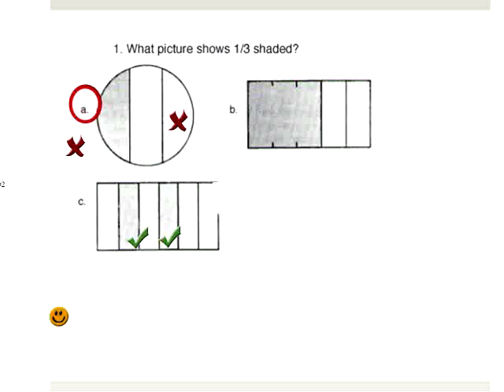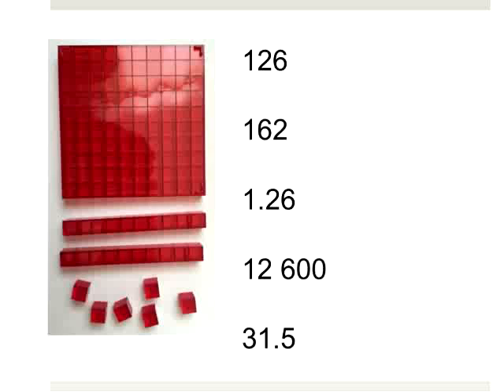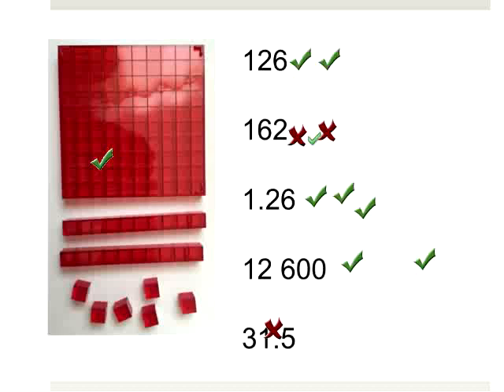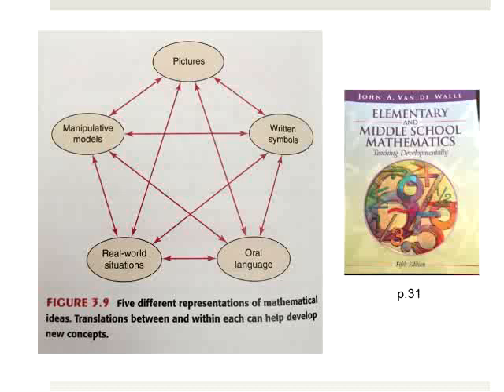Using Manipulatives for Problem Solving in the Junior Classroom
2015 Mar  3

“Manipulatives are necessary tools for supporting the effective learning of mathematics by all students”.  (The Ontario Curriculum:  Mathematics; 2005; p. 25).

In this webinar, teachers discuss:

    How to incorporate the use of manipulatives in a problem-solving math classroom (Grades 4-6) to deepen and extend students’ understanding of mathematical concepts from all five strands
    How analysing how students use manipulatives can provide teachers with insight into student understandings (and misunderstandings) of concepts